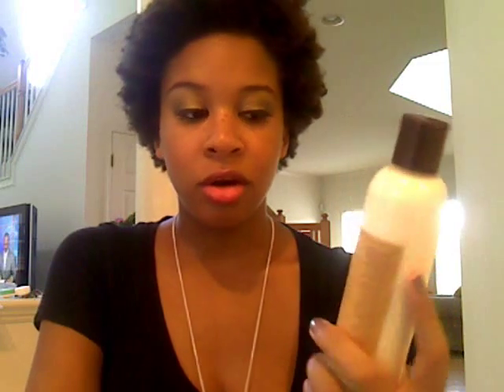Carol's Daughter Hair Milk & Tui Leave-in Conditioner Review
You can find these products at Sephora or carolsdaughter.com